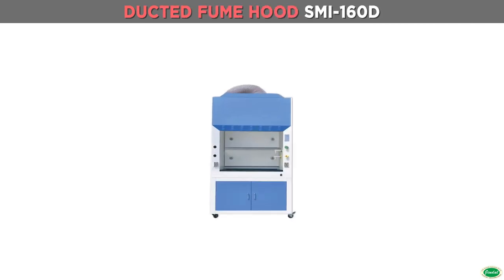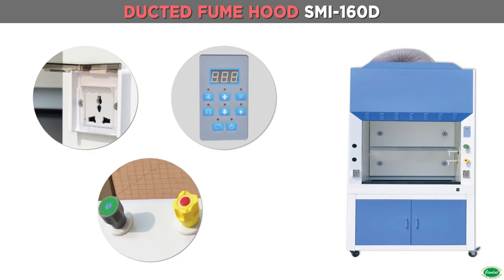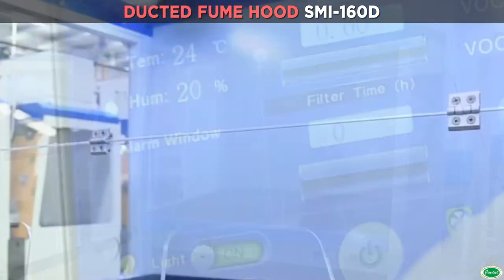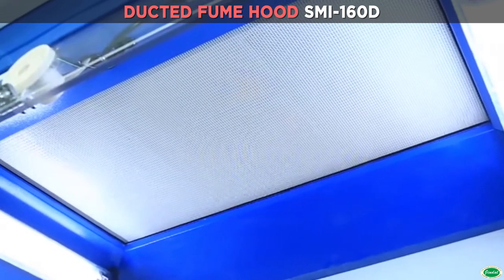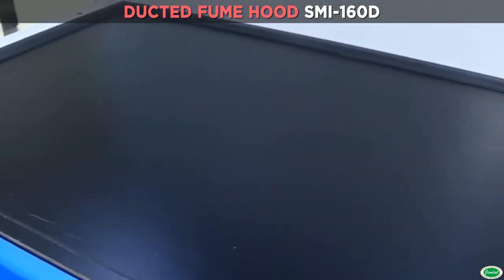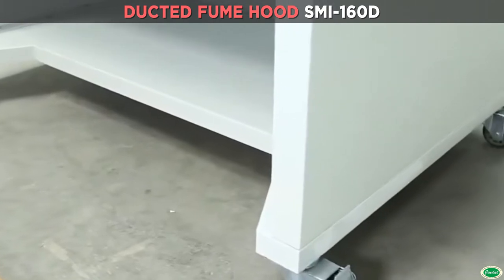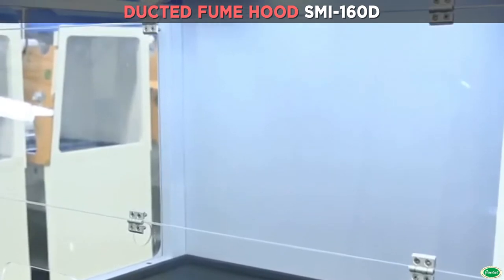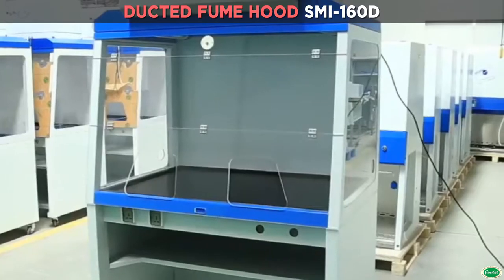Ducted Fume Hood | Clean Air Equipment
Jindal Fume Hood is used to protect lab environment and operator during general chemical applications .It actively protects operator from inhaling toxic vapours and dramatically reduces the risk of fire and explosion. By installing proper filter, it can also protect environment.
Advantages:

Adjustable air speed: 9 levels
Microprocessor control system, LED display
Resistant to moderate acid and alkali
With memory function in case of power-failure
Manual front glass window, height adjustable
Built-in PP centrifugal blower; low noise, easy installation